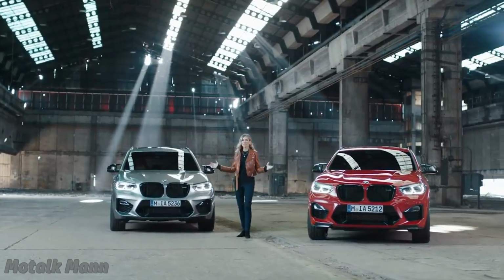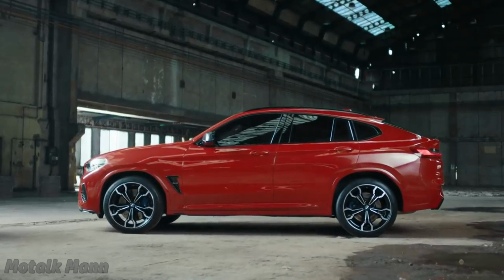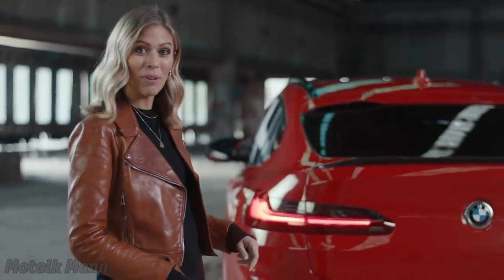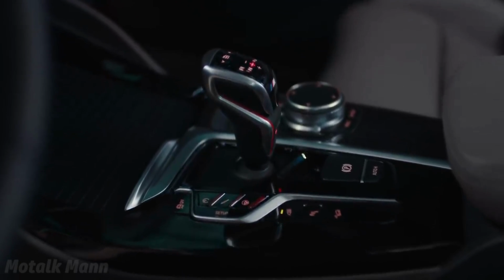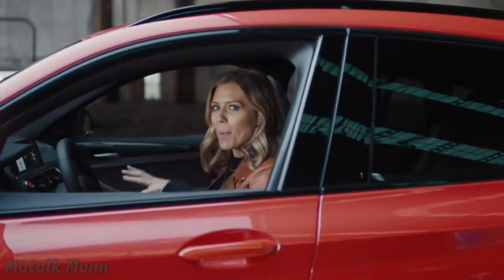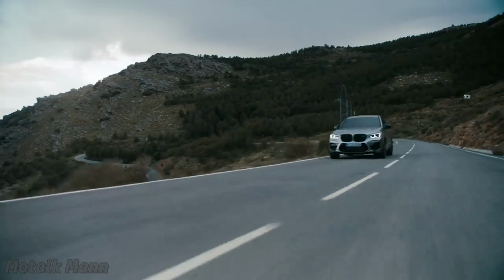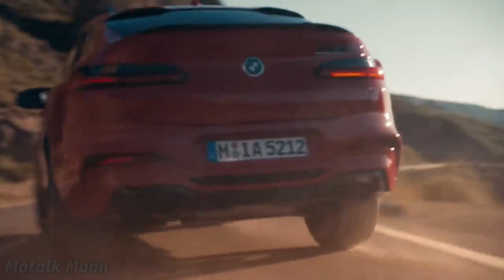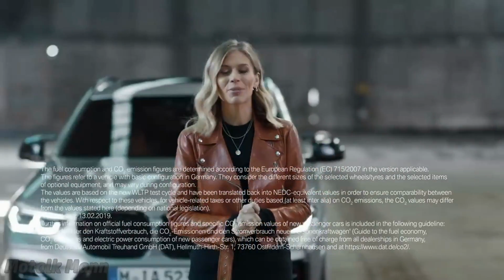The new BMW X3M & X4M Competition | all u want 2 know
BMW M GmbH is expanding its high-performance model line-up to include models in the mid-size Sports Activity Vehicle (SAV) and Sports Activity Coupe (SAC) segments for the first time. The BMW X3 M and BMW X4 M set the benchmark for dynamic excellence, agility and precision in their respective classes.
Also new is the launch alongside the BMW X3 M and BMW X4 M of their Competition siblings. The BMW X3 M Competition and BMW X4 M Competition will capture customers’ imagination with their extra power and exclusive appointments.

New six-cylinder in-line engine with superlative performance:

The most powerful straight-six petrol engine ever to see action in a BMW M car provides the muscle for stunning performance attributes. The newly developed high-revving unit with M TwinPower Turbo technology generates maximum output of 353 kW/480 hp from its 3.0-litre displacement, together with peak torque von 600 Nm (442 lb-ft). The version of the bi-turbo unit developed specially for the BMW X3 M Competition and BMW X4 M Competition raises the output figure by 22 kW/30 hp to 375 kW/510 hp.